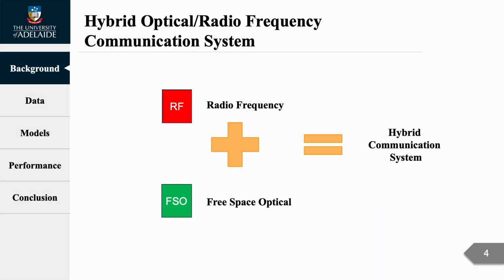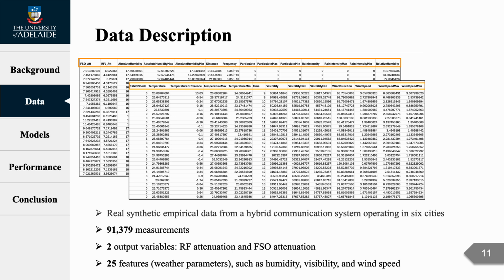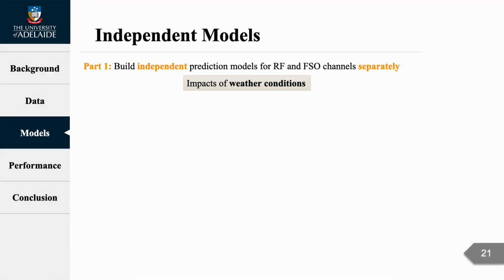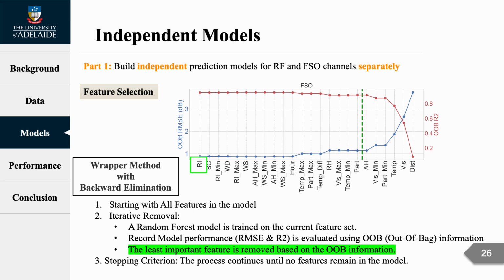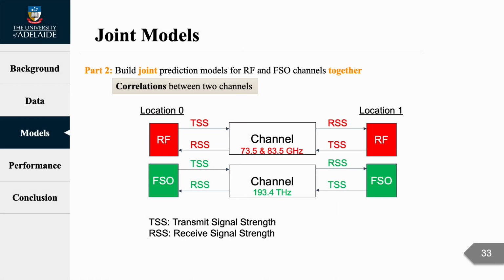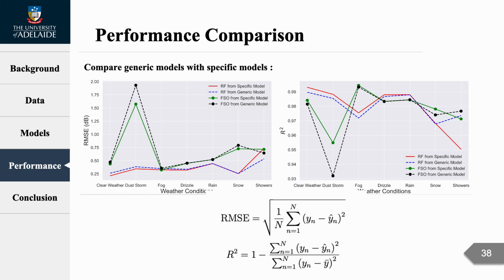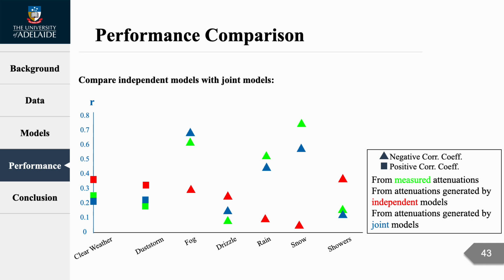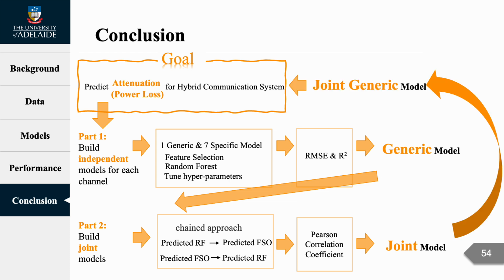Project Mid term Progress Presentation | Ruyu Liu | 1882974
Topic: Hybrid Optical/Radio Frequency Communication Channel Model Presenter: Ruyu Liu
The University of Adelaide